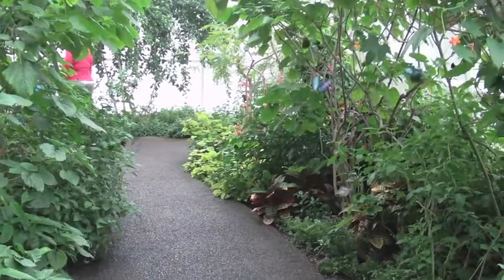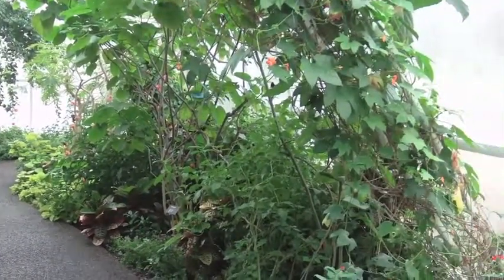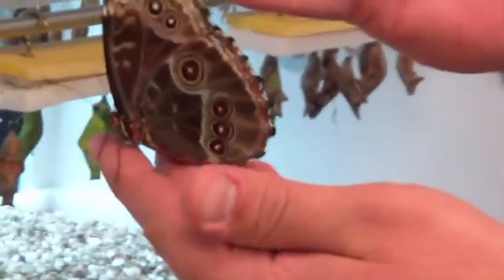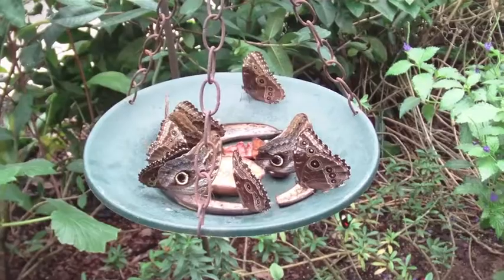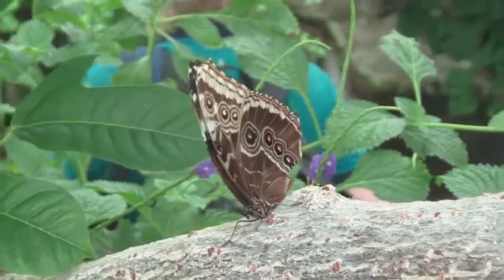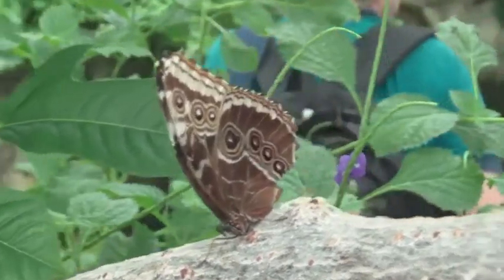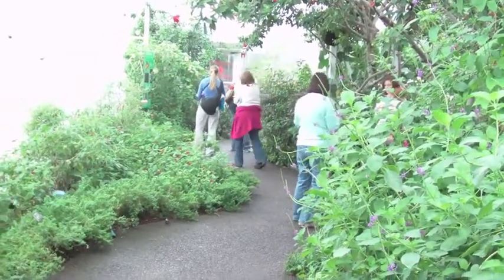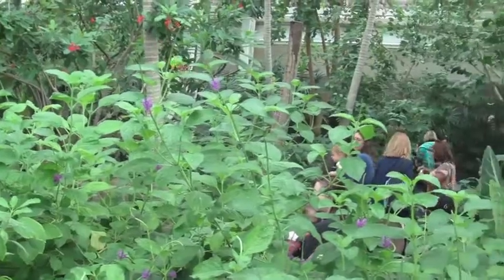March Morpho Mania!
Its March Morpho Mania at the Sophia M. Sachs Butterfly House! Big, bright blue morpho butterflies are our visitors favorite, and all month long visitors will be immersed among more than 3,000 of them inside the Tropical Conservatory. Dont miss this dramatic sight while it lasts! In this video, Collections Manager Mark Deering highlights fun facts about the Morpho butterflies, including the collaborative conservation efforts between El Bosque Nuevo in Costa Rica and the Butterfly House.

Learn more about butterfly farms and where these tropical beauties are raised in Costa Rica. 9 a.m. to 4 p.m. daily; closed Mondays.